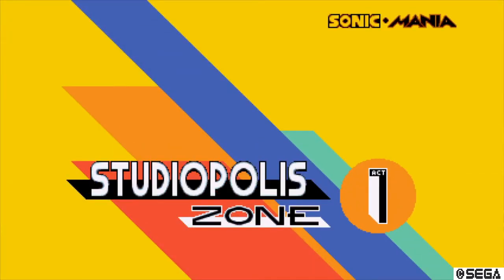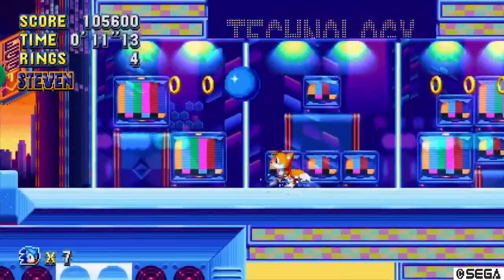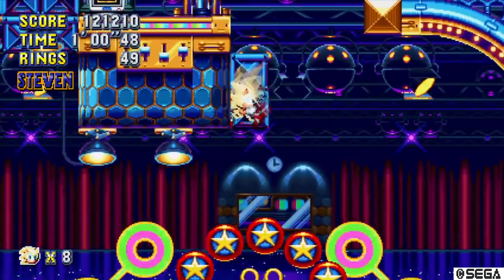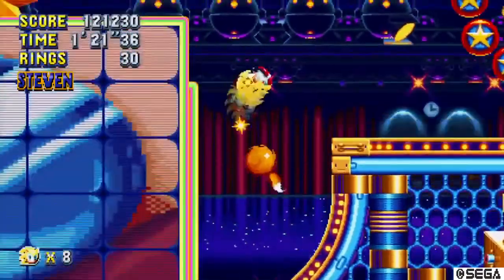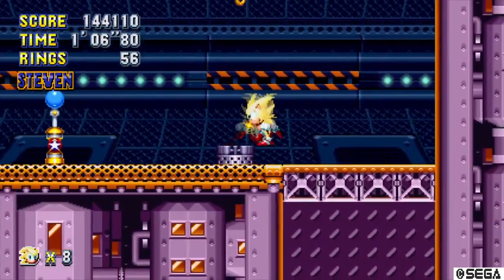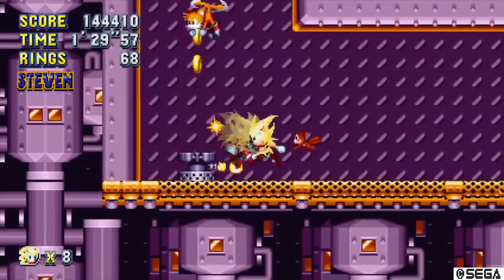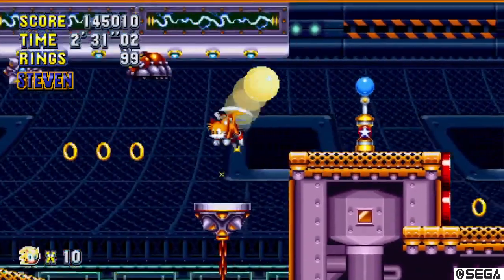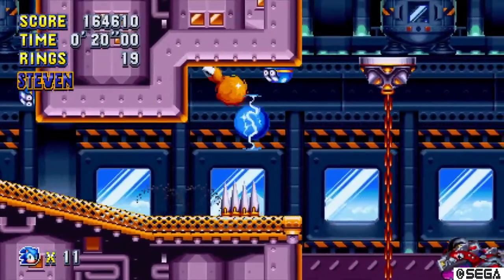CAL GAMING Plays - Sonic Mania - Part 2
Hey guys and welcome to Part 2 of our Let's Play of Sonic Mania!

00:00 Chemical Plant Zone, Act 2
03:30 Blue Spheres
04:04 Chemical Plant Zone, Act 2
06:32 Studiopolis Zone, Act 1
11:29 Studiopolis Zone, Act 2
17:00 Flying Battery Zone, Act 1
21:15 Flying Battery Zone, Act 2